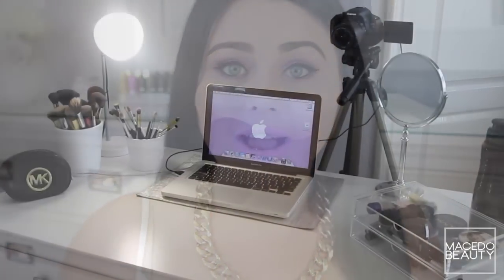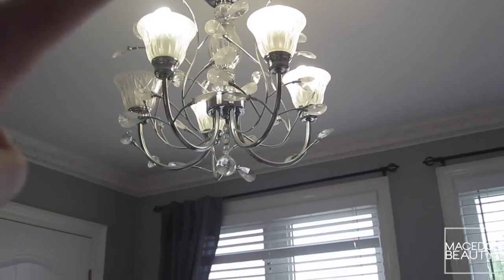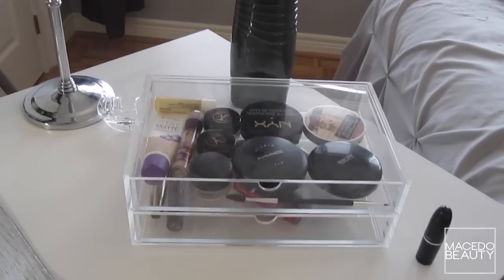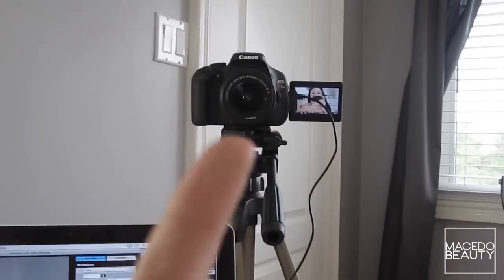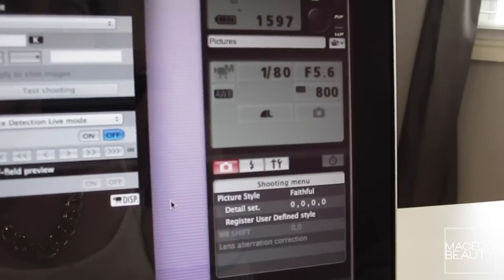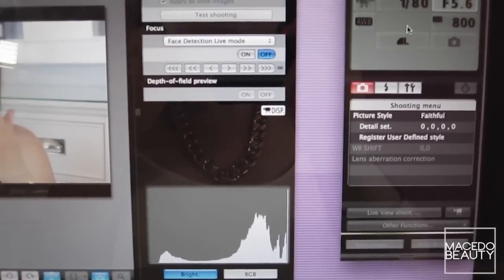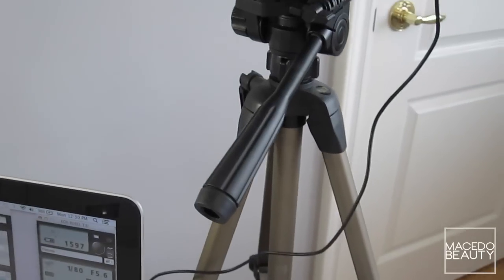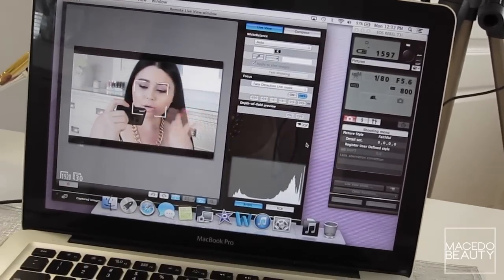My Filming, Lighting, & Camera Set Up ♡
Watch in HD & Press "show more" for more info!
Here's all the details and info on my filming, lighting, & camera set up! I hope this helps or was cool to watch. Enjoy xo

Software: Canon EOS Utility (comes with the Camera when purchased)
Mirror: Sears

Tips:
- Use ISO to control the amount of lighting being let into the lens. Try using 800 and lower. Lower ISO, less lighting. Higher ISO, more lighting
- Use F stop in combination with the ISO to control lighting. The lower the F stop, the blurrier the background will be. The higher the F stop, the more everything in the image will be in focus
- Having the image/video on AWB is good for natural true lighting

What I'm Wearing:
Makeup:
Jewelry: Necklace - Joe Fresh

♡ Shopping Links & My Favorite Sites ♡

Song:
Purchase at: